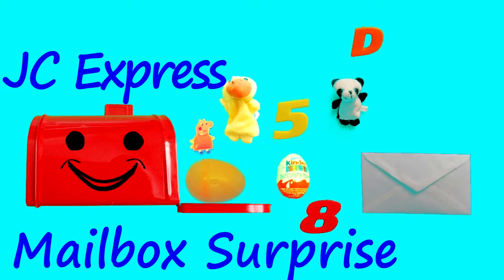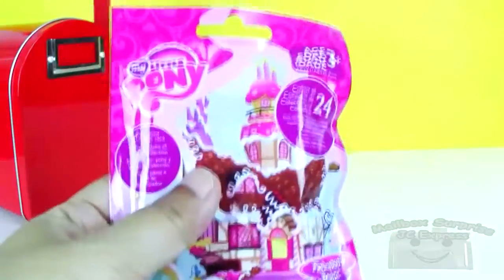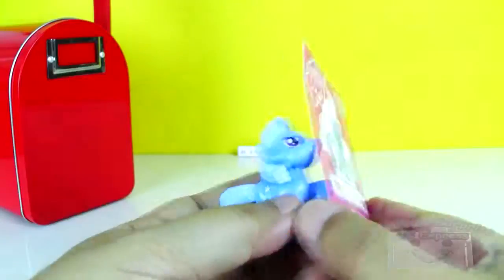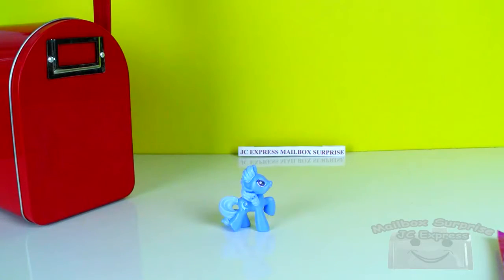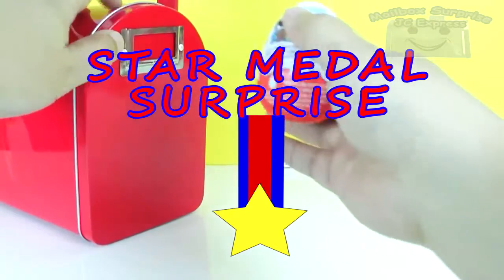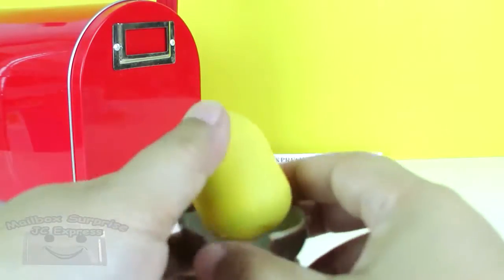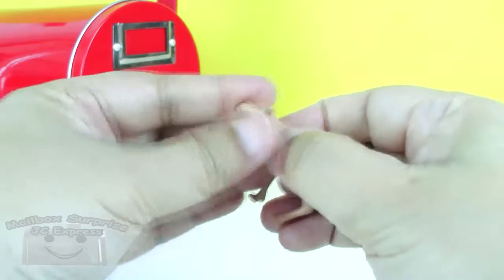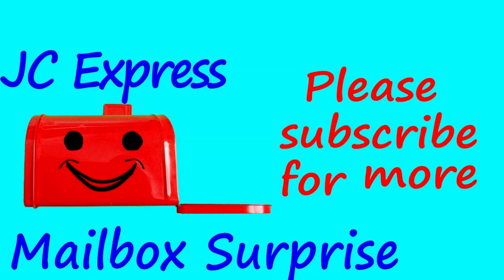My Little Pony Blind Bag - Surprise Egg Kinder Learn Numbers Stop Motion - Friendship is Magic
This is a  learning video with My Little Pony Friendship is Magic collection blind bag or mystery pack. We have also  Kinder surprise egg  opening after the lesson. The surprise mystery collectible character from blind bag will help us with the lesson in a stop motion animation video. Children numbers and counting. Enjoy and have fun while learning.

Different ways people say "surprise eggs" in other languages.
In French œuf surprise. In Russian they are яйцо сюрприз. Hungarian terms: tojás meglepetés. Swedish label for them   ägg överraskning. Italian words for these are uovo sorpresa. Japanese way is 卵の驚き. In German Ei Überraschung. In Korean: 계란 깜짝. Lithuanian name for them: kiaušinių siurprizas. In Portuguese: ovo surpresa. Spanish way is huevo sorpresa. Ukrainian terms: яйце сюрприз.